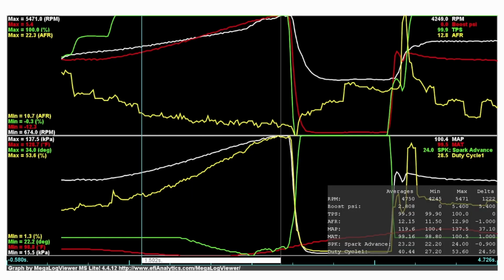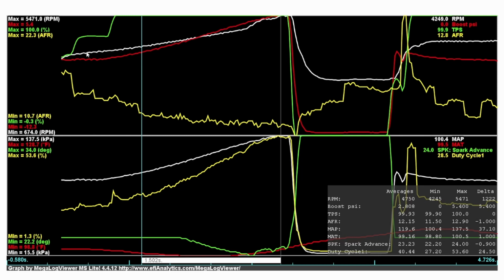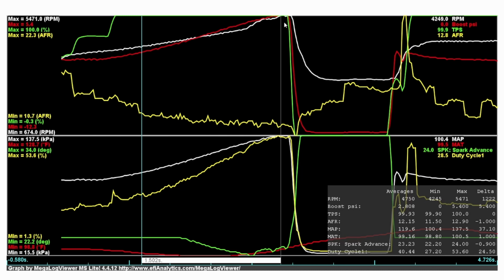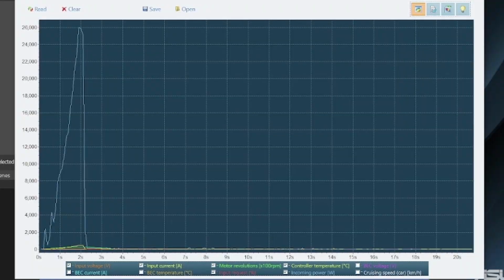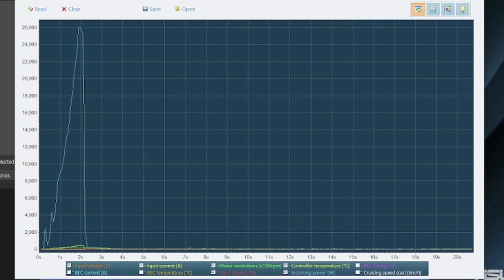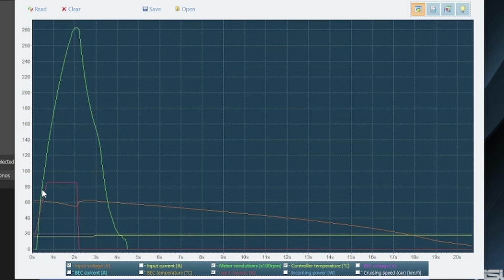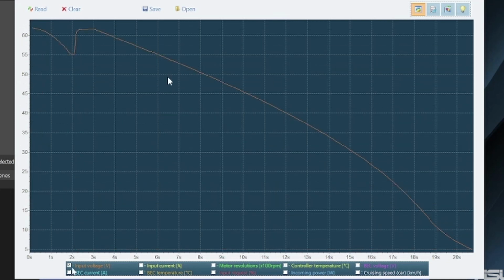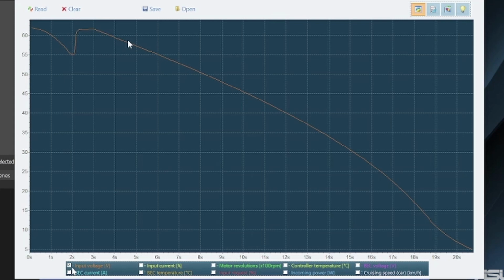DIY Electric Turbo: Sledgehammer - First Boost!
We've strapped the Sledgehammer to the car and made some boost and tire smoke.  The last 10 minutes of the video are data analysis.